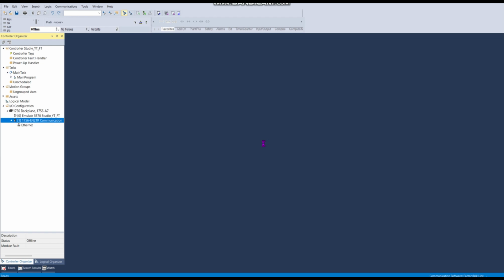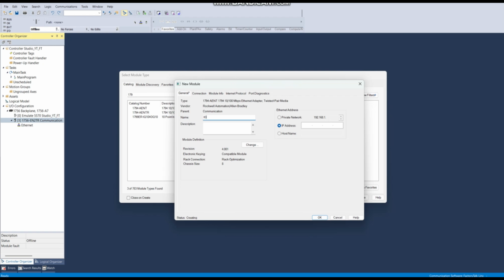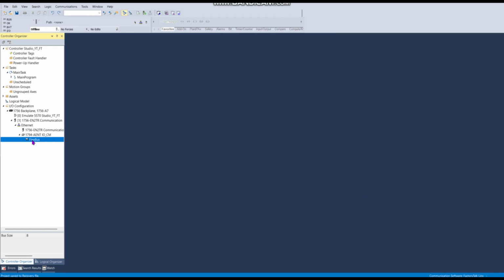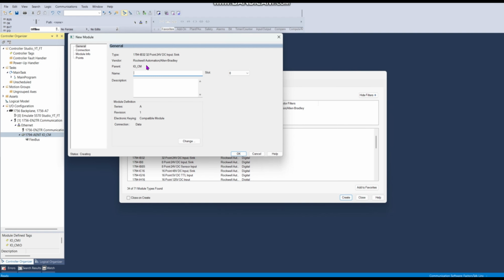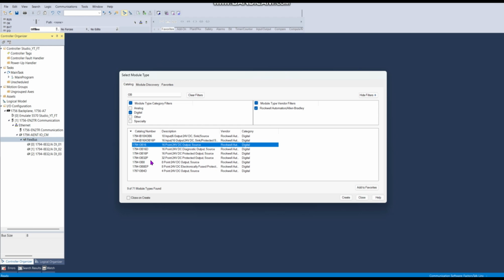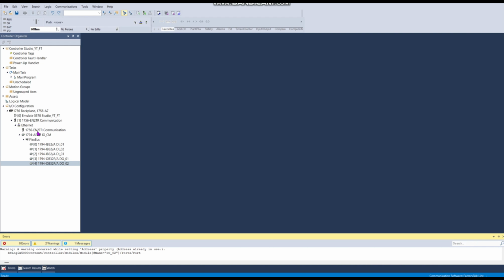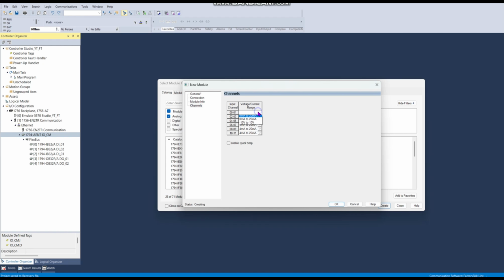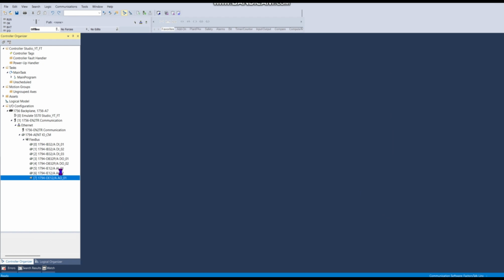How to Add input output Modules in Studio 5000 | Complete I/O Configuration Tutorial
📌 In this video, learn how to add Input and Output (I/O) modules in Studio 5000 Logix Designer and perform complete I/O configuration for CompactLogix or ControlLogix PLC systems.

This step-by-step tutorial helps you set up your digital and analog input/output modules, assign correct slots, and ensure proper communication within your PLC project
✅ Topics Covered in This Video:
🔹 How to add I/O modules to your PLC chassis
🔹 Understanding module types (Digital, Analog, Local, Remote)
🔹 Slot configuration and addressing
🔹 Configuring properties, RPI, and descriptions
🔹 Saving and verifying I/O configuration

🧠 Software Used: Studio 5000 Logix Designer
📟 Hardware Covered: CompactLogix / ControlLogix
🌐 Language: English
🖥️ Platform: Windows 10 / Windows 11

📌 Topics Covered on This Channel:
1️⃣ Studio 5000 Programming
2️⃣ FactoryTalk View SE (SCADA Software)
3️⃣ FactoryTalk View ME (HMI Software)

⚙️ Siemens Automation
1️⃣ TIA Portal – Basic to Advanced Programming
2️⃣ HMI and SCADA Design in TIA Portal

Kaushlesh Kumar Shukla